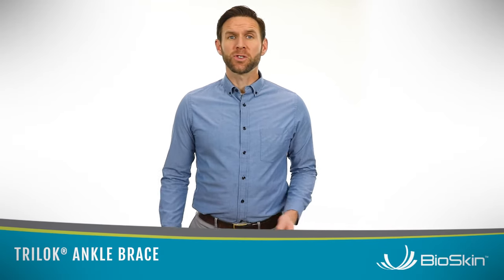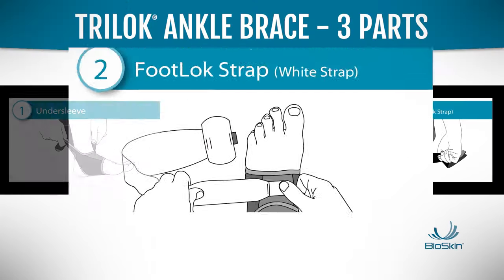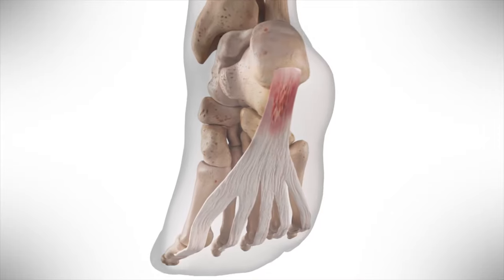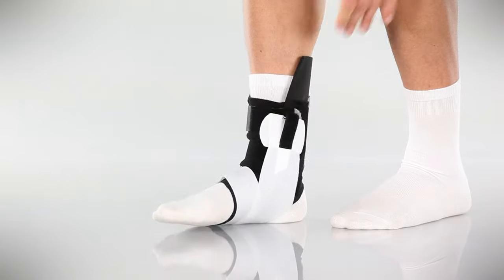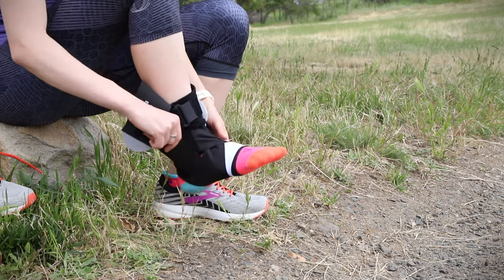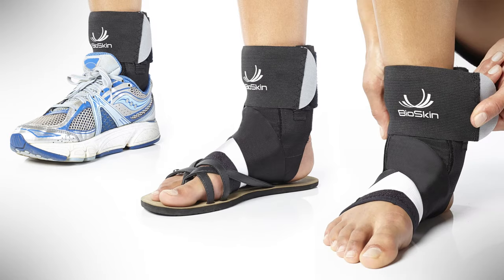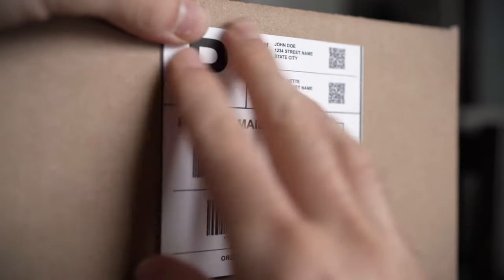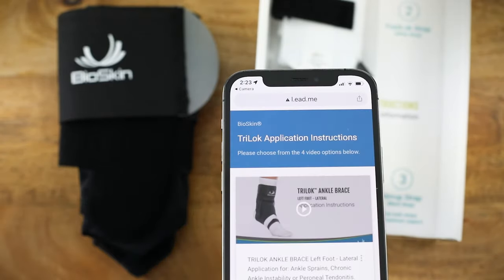Get Relief from Chronic Plantar Fasciitis with the TriLok Ankle Brace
Treat your Plantar Fasciitis with BioSkin's TriLok Ankle Brace. The stabbing or burning pain in your heel and arch caused by Plantar Fasciitis can make it hard to stay on your feet. The TriLok is an effective solution for Plantar Fasciitis. This brace offers instant relief from pain, enabling you to resume your daily activities.

Plantar Fasciitis is a common foot condition that causes severe pain in the heel and arch. It occurs when small tears develop in the plantar fascia, a thick band of tissue stretching across the foot's bottom from the heel to the toes. The plantar fascia supports the foot's arch and acts as a shock absorber during activities such as walking and running.

BioSkin's TriLok Ankle Brace is a clinically proven solution for Plantar Fasciitis. The brace incorporates two independent straps that stabilize the ankle and allow a safe range of motion. One of the key features of the TriLok Ankle Brace is the patented FootLok strap. This innovative strap provides exceptional support to weak tendons and soft tissues in the foot, effectively relieving the symptoms of plantar fasciitis and PTTD (fallen arches). The brace suspends the arch from above, relieving the pressure on the fascia throughout the day. At night, the TriLok keeps your toes pointed so the plantar fascia heals while your foot is stretched. Additionally, the compressive sleeve of the TriLok further decreases the inflammation and pain associated with Plantar Fasciitis.

Don't let foot and ankle pain hold you back any longer. The TriLok is hypoallergenic and fits comfortably with almost any type of footwear.